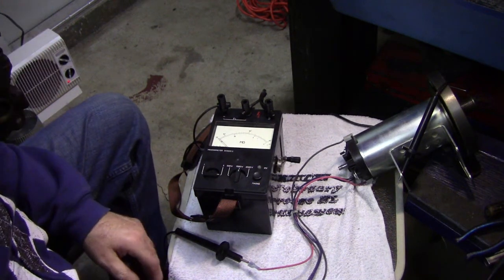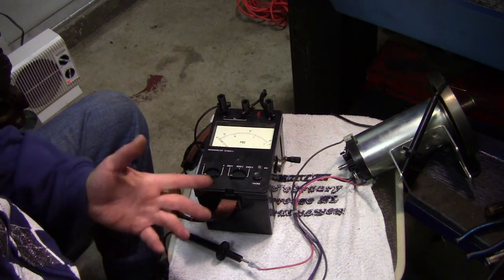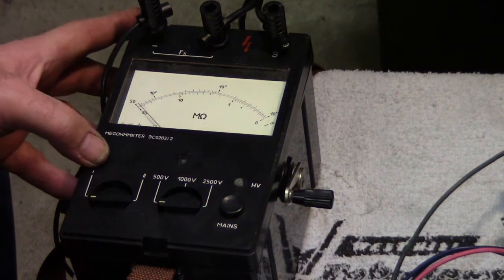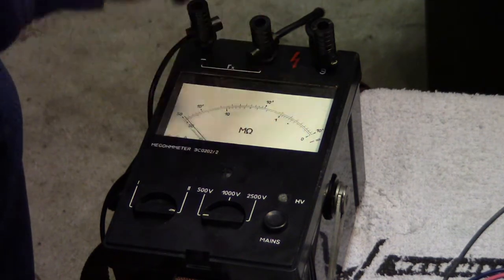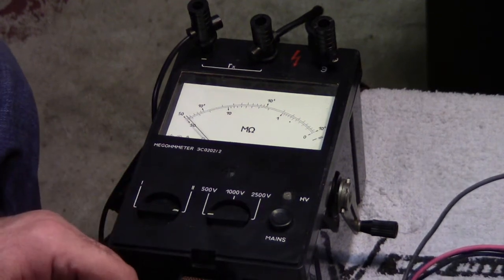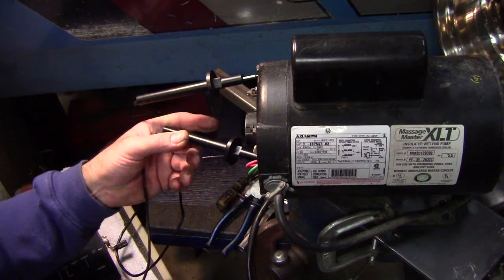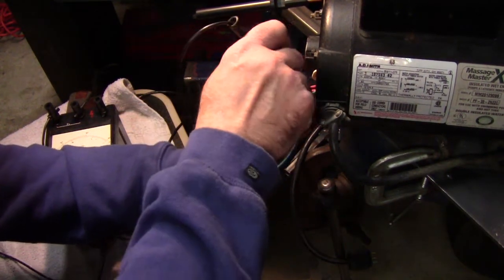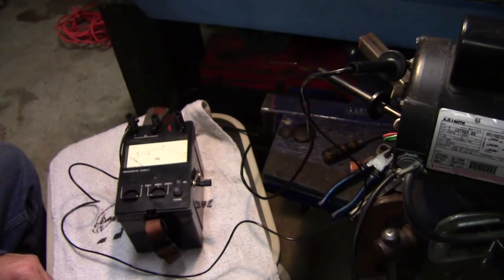How to -Megohmmeter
Quick video on how to use a Mega ohm meter

Music from YouTube library, Song,= Coffee Stains, by Riot.